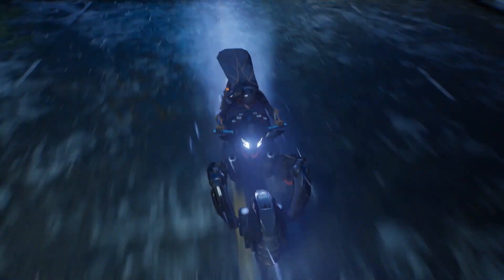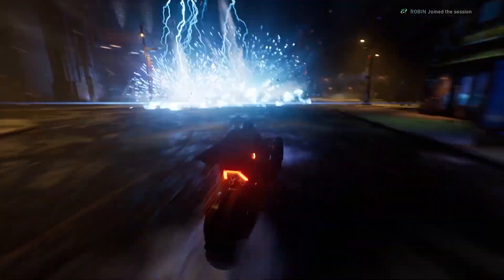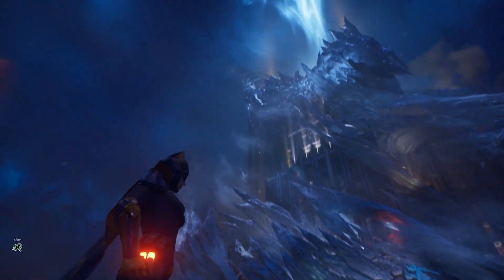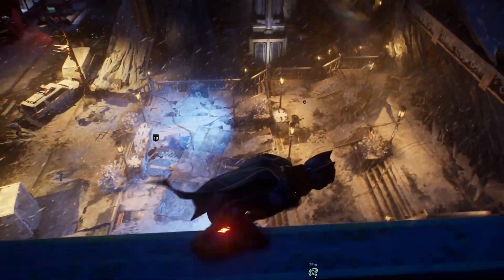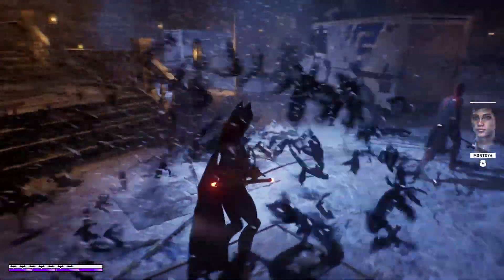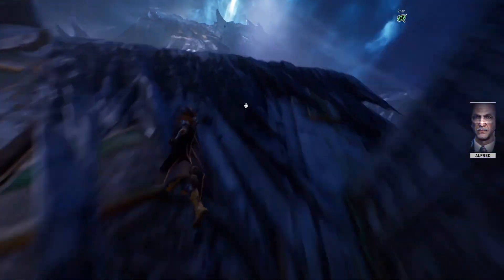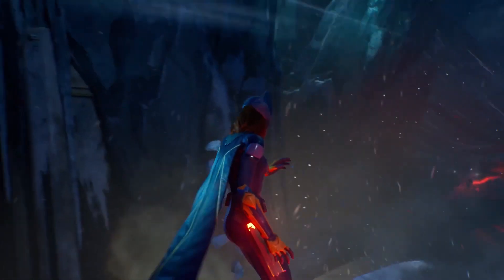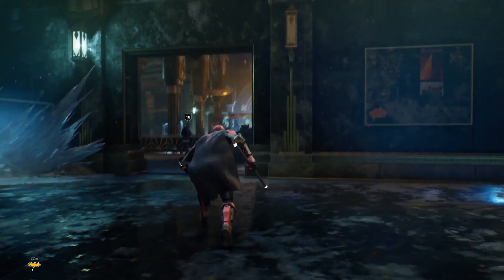Gotham Knights - Official Gameplay Walkthrough (2021)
Watch the first gameplay walkthrough of Gotham Knights. Get a glimpse of open-world Gotham City where Batgirl and Robin join forces to take on Mr. Freeze in one of several Villain encounters found within the city. They’ll use a variety of abilities, weapons, and unique combat moves to neutralize their foes.